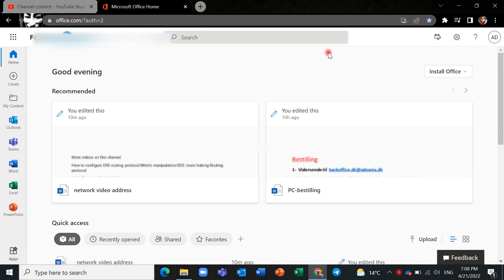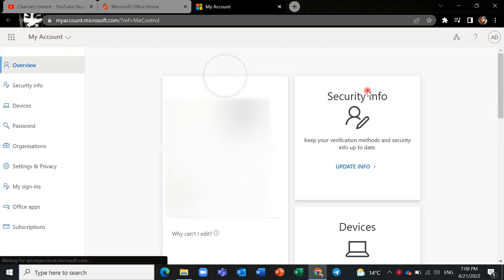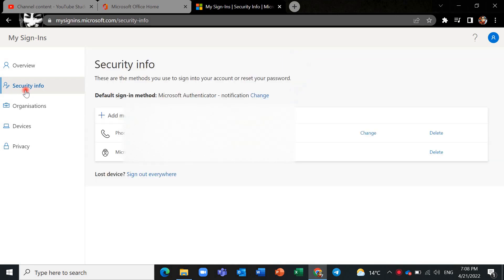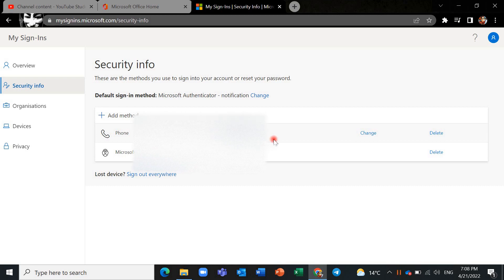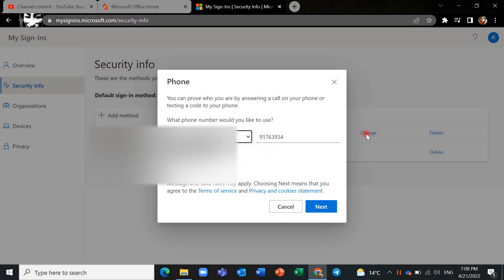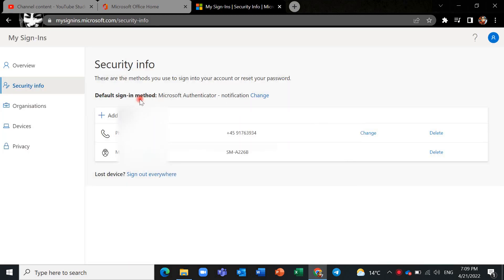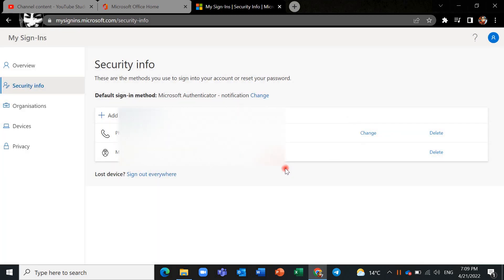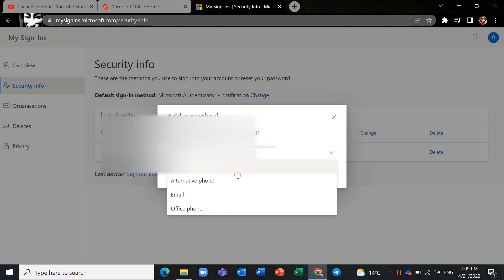How to change or add mfa method for your Office 365 account